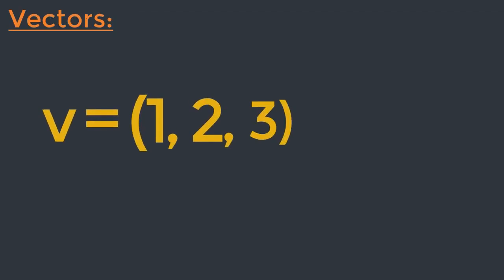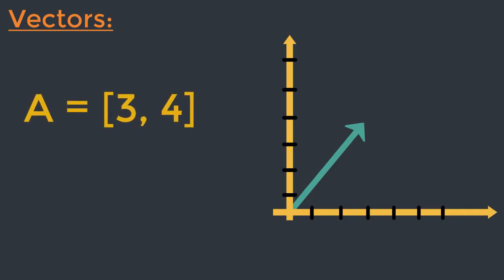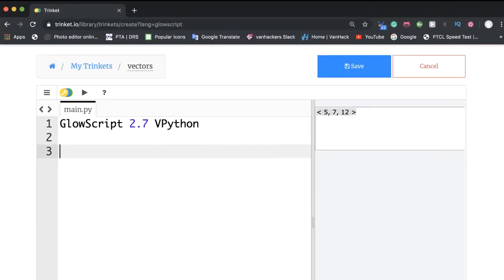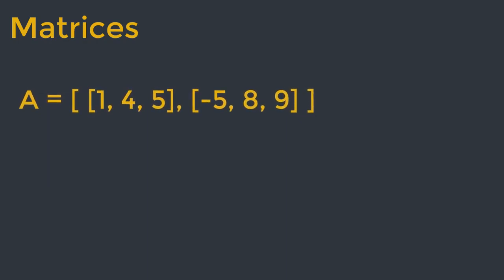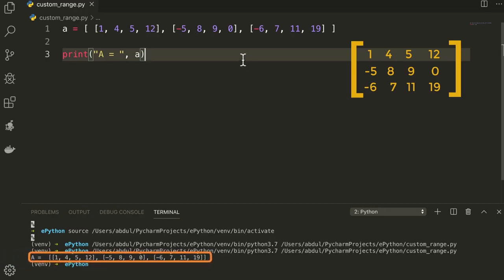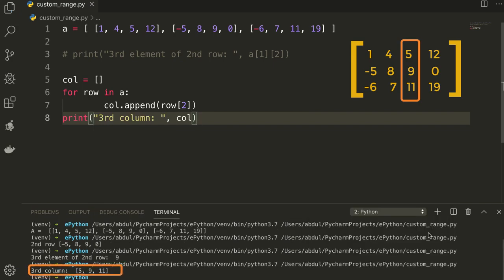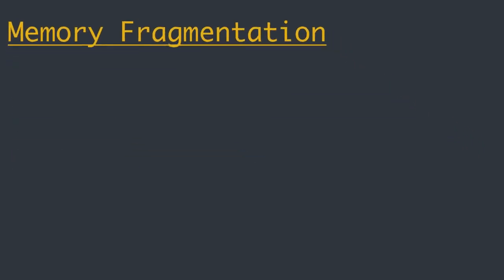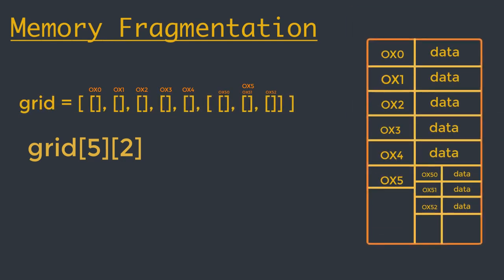Vector and Matrix in Python python tutorial